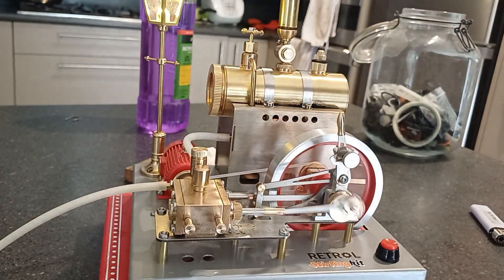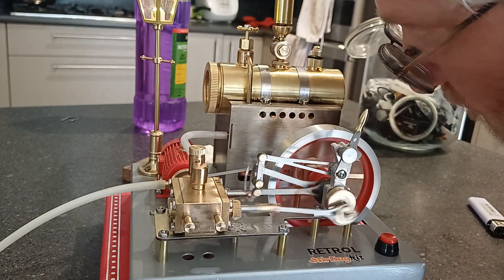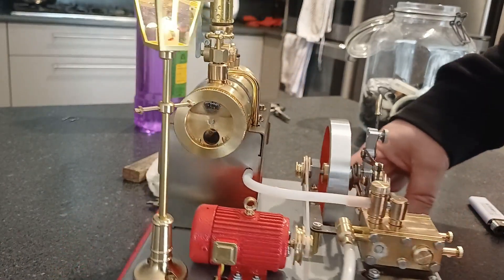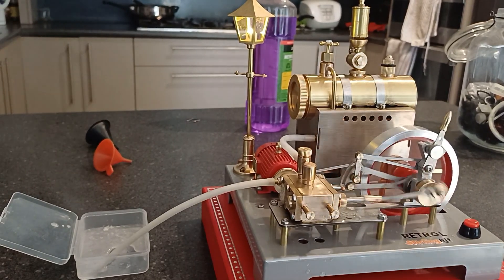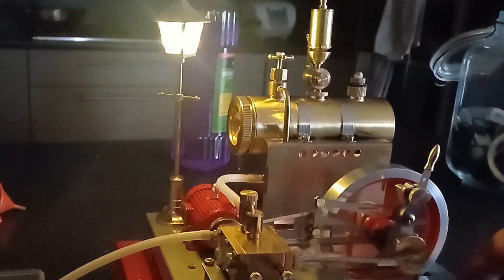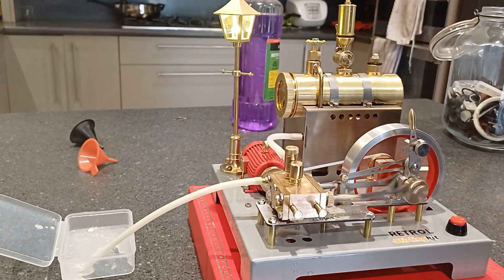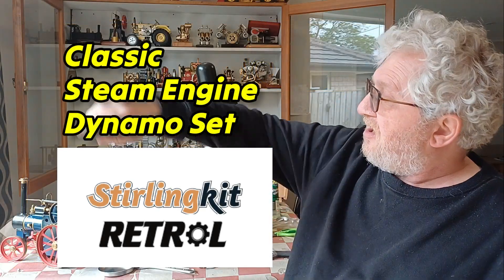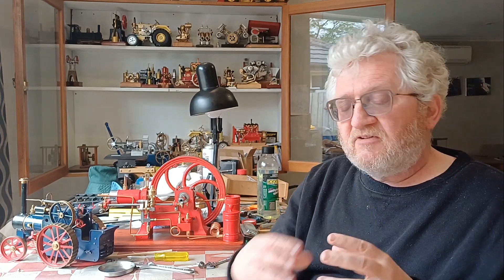Horizontal Steam Power Plant Mill Engine Retrol Classic Dynamo and Lamp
I ONLY REVIEW GEAR I LIKE MYSELF and I think will interest my subscribers and hobby community. I am particularly interested in opening our hobby to newcomers and I particularly think this engine with its beauty, quality and simple build, will do that :)